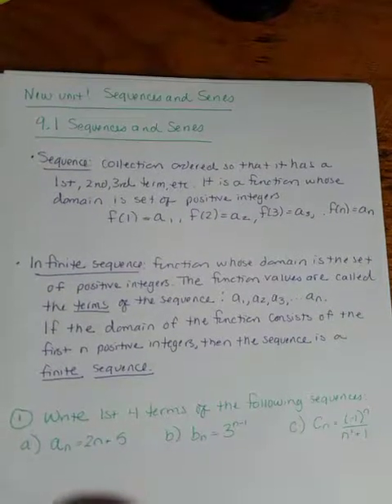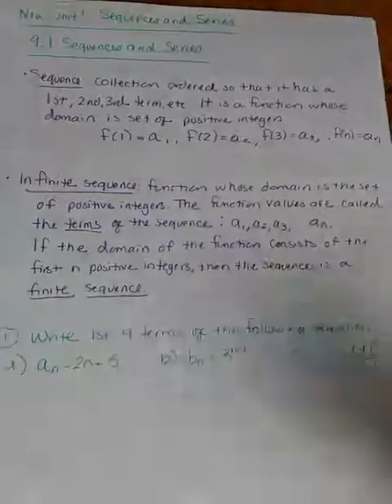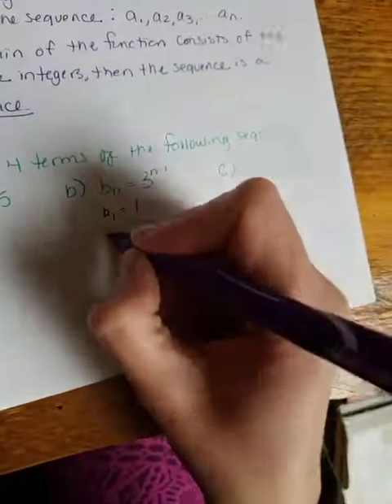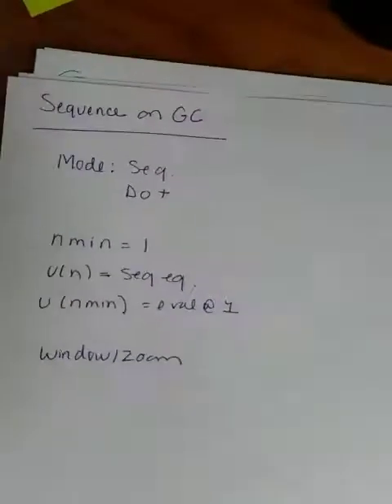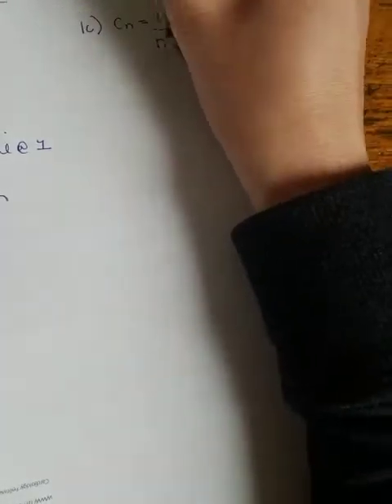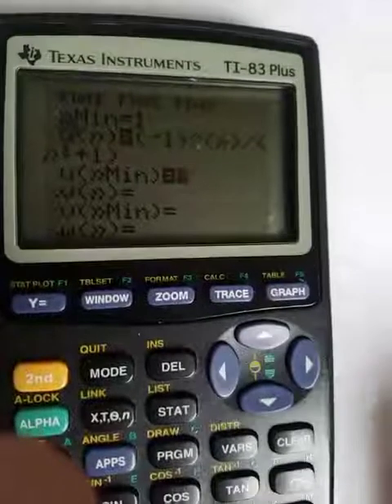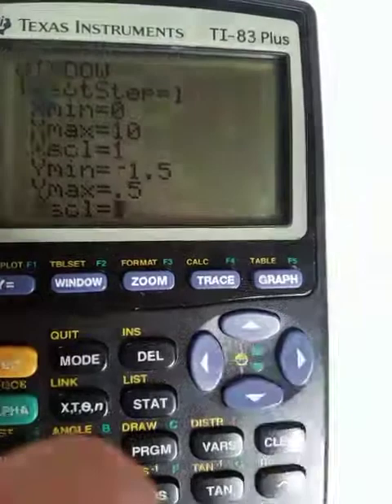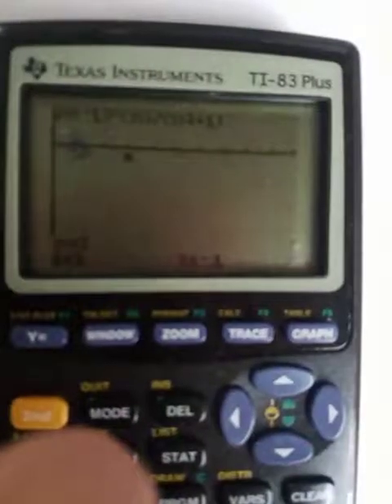Pre-Calc H 9.1 #1